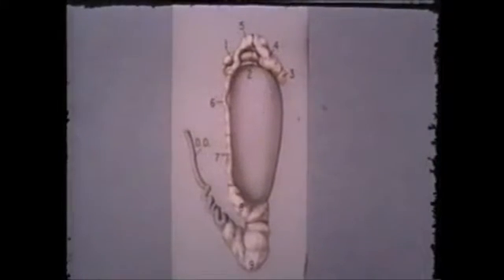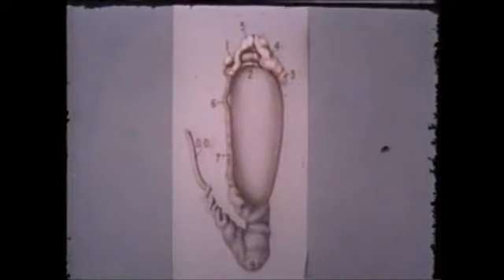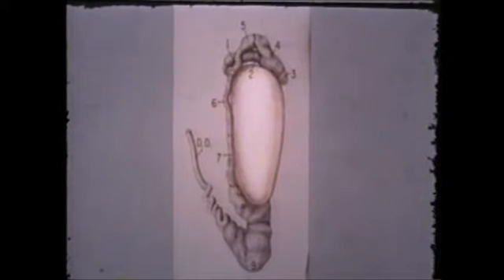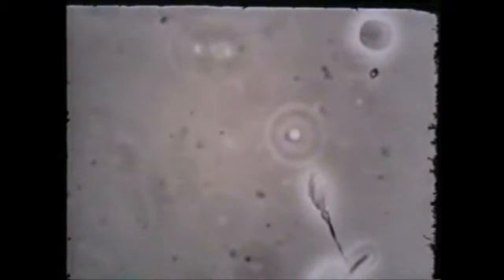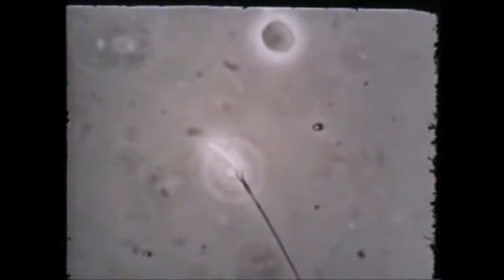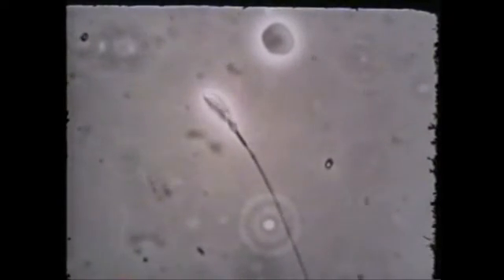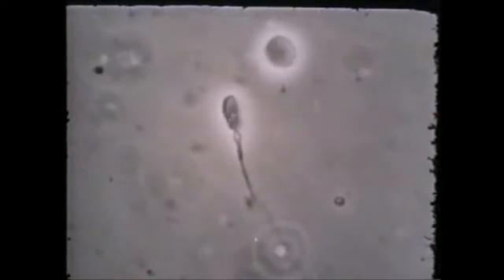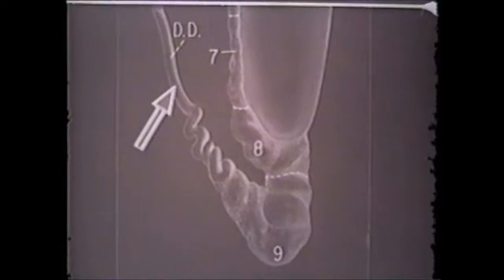Aquisição de motilidade espermática ao longo do trato reprodutor masculino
Este video editado é uma abreviação de uma filme realizado na University of  Washington em 1968 demonstrando a aquisição de motilidade espermática ao longo do trato reprodutor de um coelho. A primeira coleta é feita na cabeça do epidídimo (depois da saída do testículo) e a coleta final é feita no final do duto. Notem a diferença dos movimentos flagelares.
O filme original documenta coleta em outras regiões intermediárias.